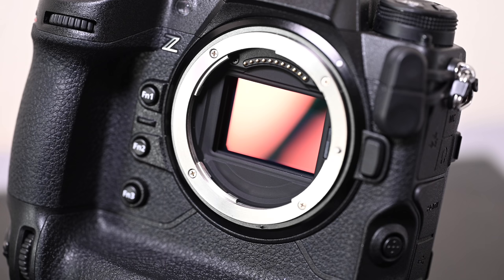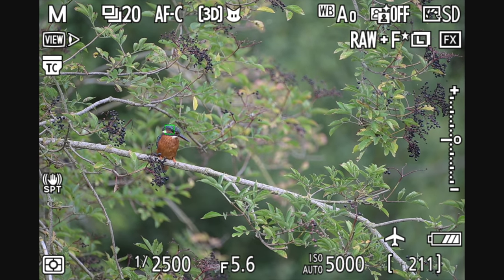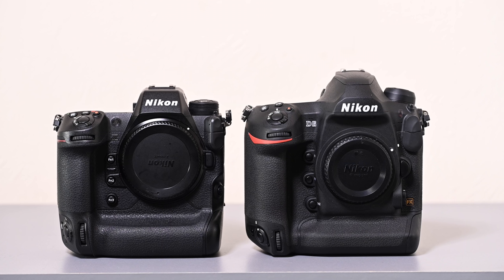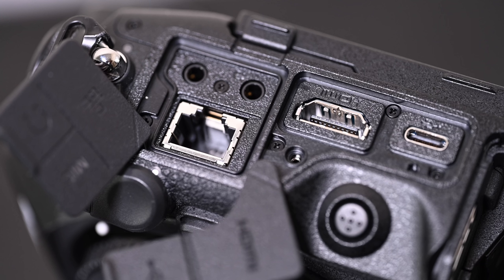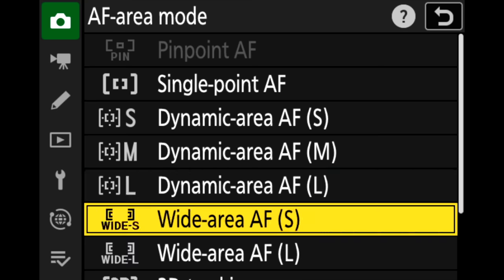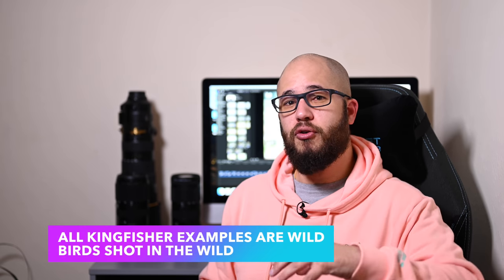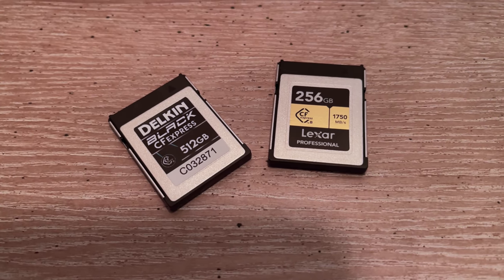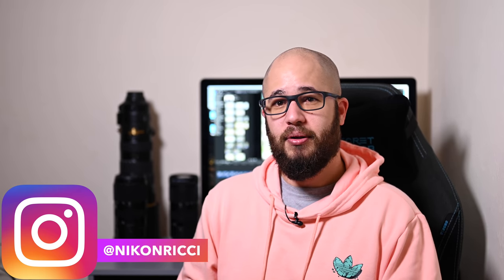Nikon Z9 First look hands on. Autofocus tests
Hey Everyone !

in this Video we take a first look at the Nikon Z9. talk about its features, autofocus and some things iv found when shooting with this camera over the past few months.

Goodbye